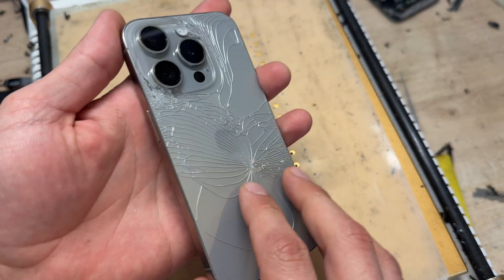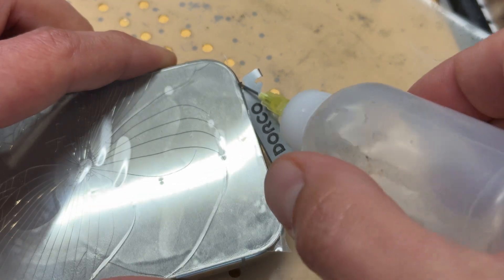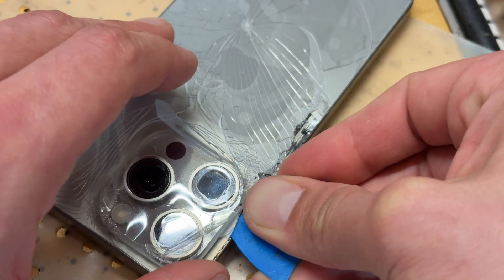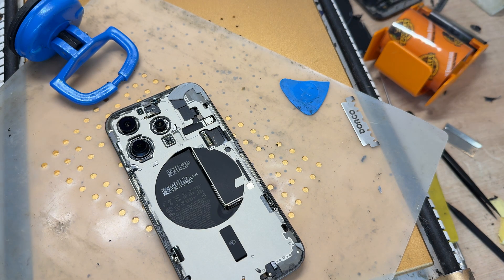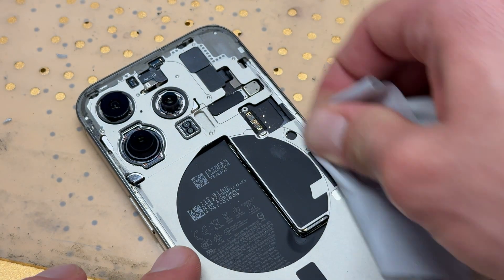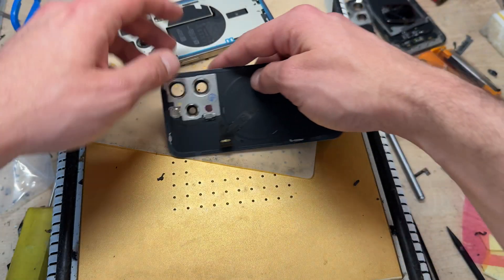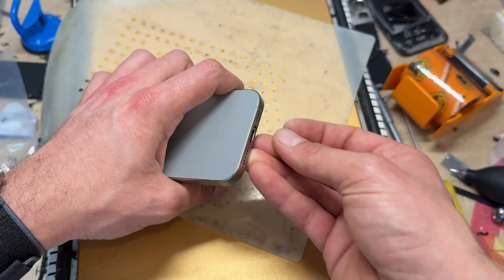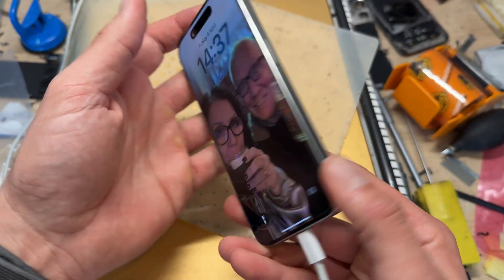iPhone 15 Pro Back Glass Replacement - Full DIY Repair Guide!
Cracked the back glass on your iPhone 15 Pro? 🔧 Don’t panic—this step-by-step DIY tutorial shows you exactly how to replace the shattered rear glass and make your device look brand new again! With Apple’s updated design for the iPhone 15 Pro, back glass repairs are now more accessible than ever—no more removing the entire logic board just to do it! 🙌

In this video, you’ll learn:

🛠️ Tools You’ll Need – The must-have tools to safely remove and replace the back glass.
🧑‍🔧 Preparation Tips – How to set up your workspace and protect internal components during the repair.
🔥 Heat & Adhesive Removal – How to use heat and the right tools to lift the damaged back glass without causing additional damage.
🪛 Cleaning & Surface Prep – Removing leftover adhesive and prepping for a perfect fit.
⚡ New Back Glass Installation – How to align, install, and secure the new panel just like the pros.
✅ Finishing Touches – Tips to seal the back panel, restore water resistance, and test functionality.
Whether you’re a DIY enthusiast or a repair tech, this guide is perfect for getting your iPhone 15 Pro looking fresh again—without the crazy price tag.